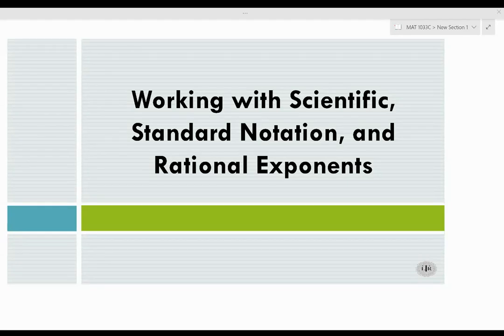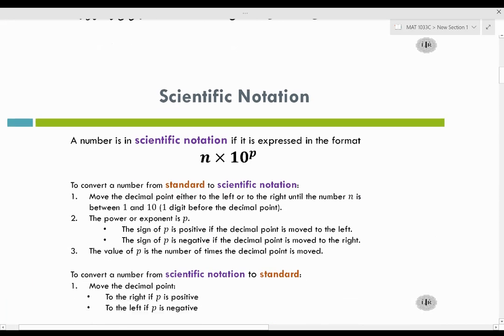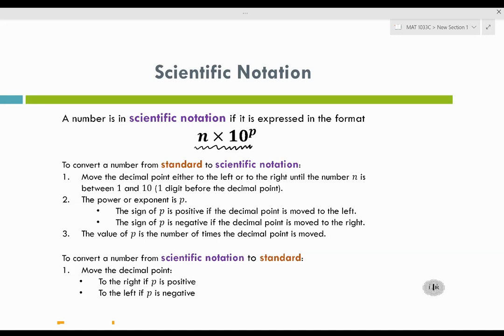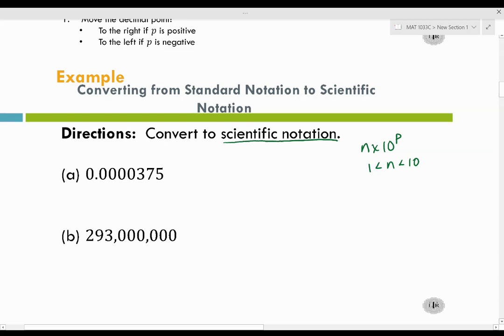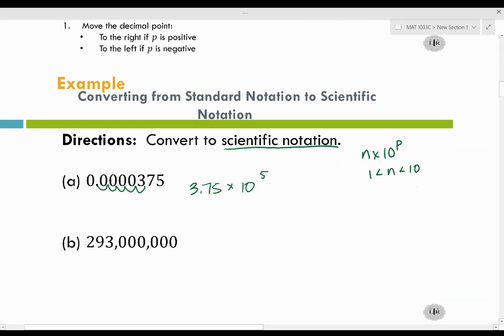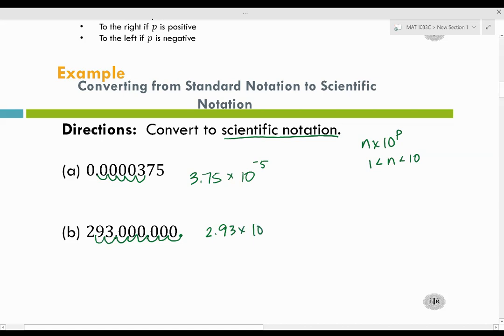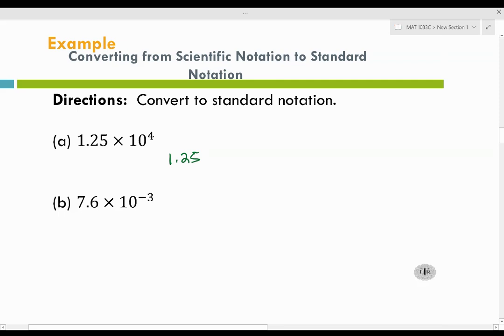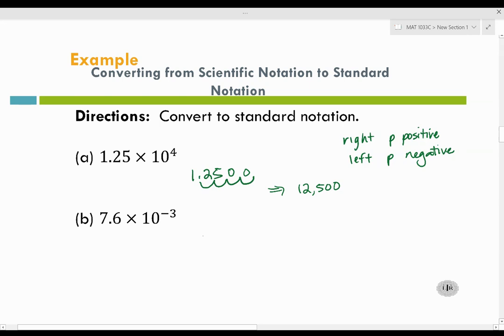Scientific & Standard Notation (Pt.1)